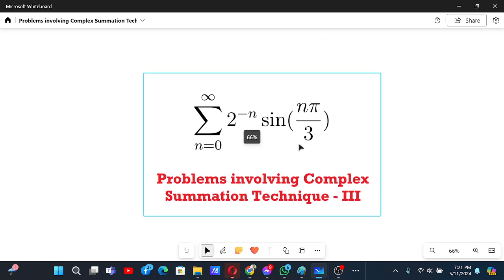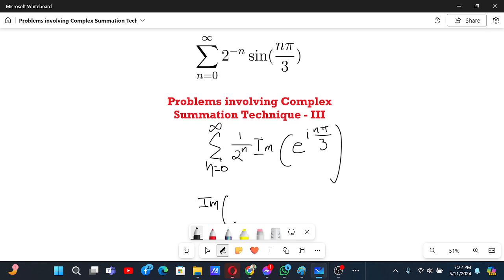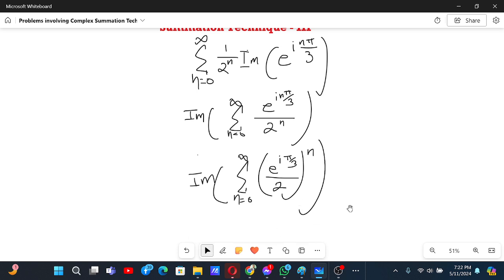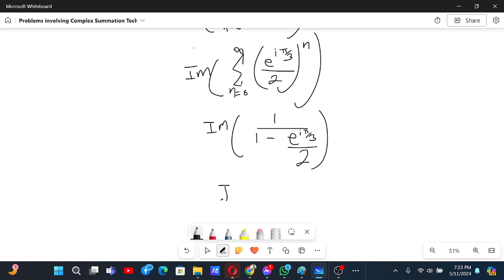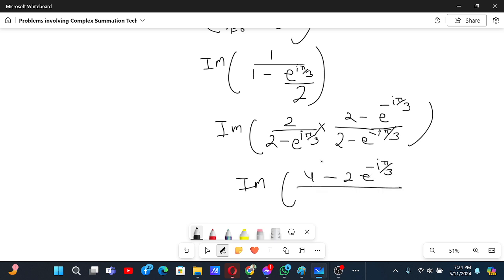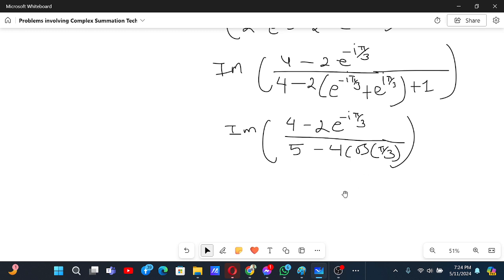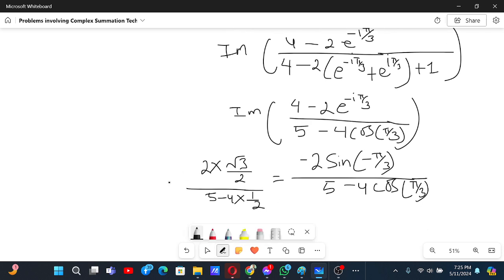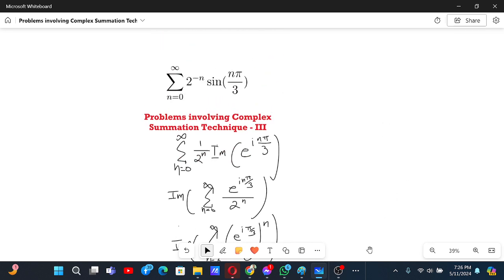Problems Involving Complex Summation Technique - III